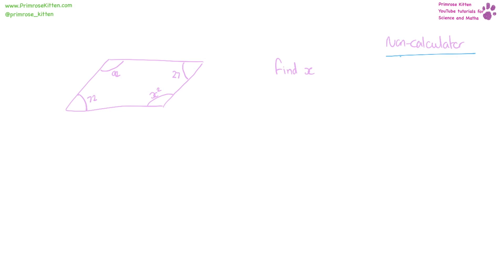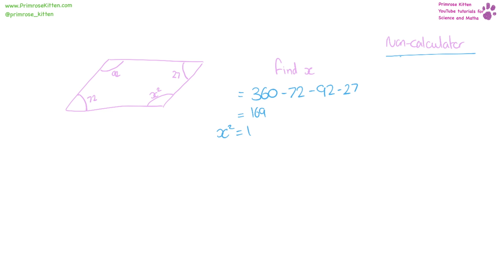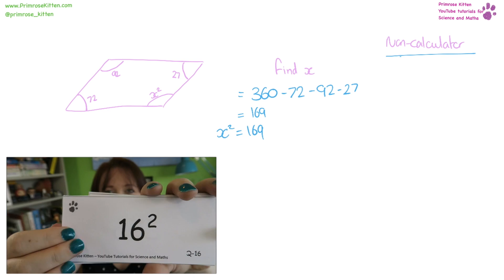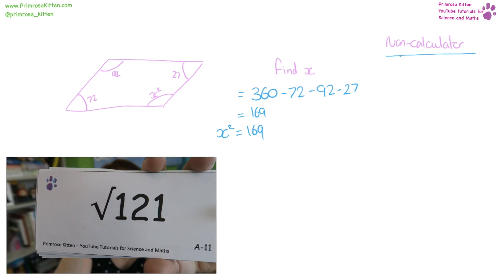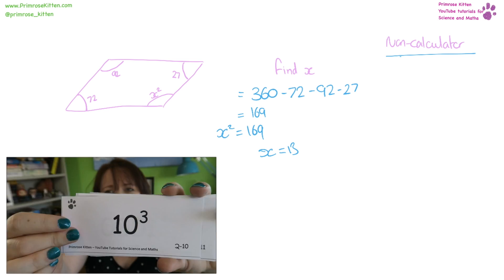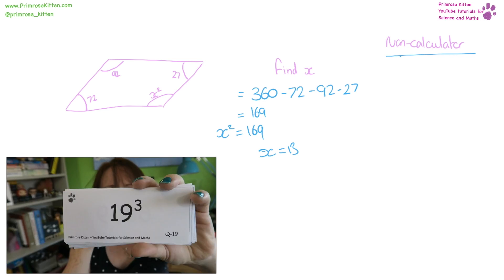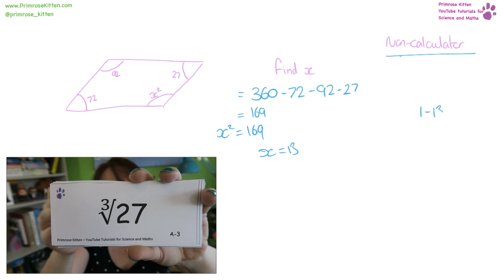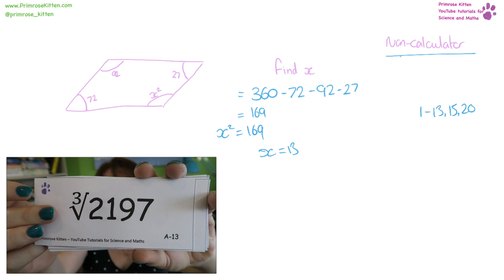Geometry. Daily Math #14